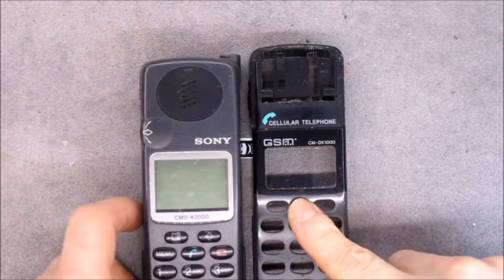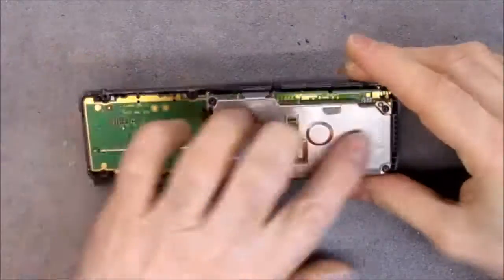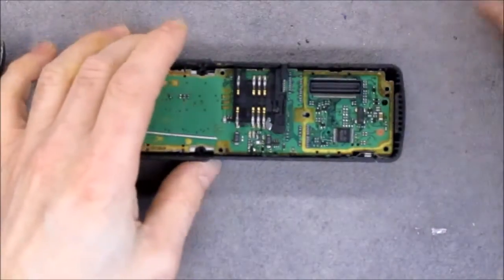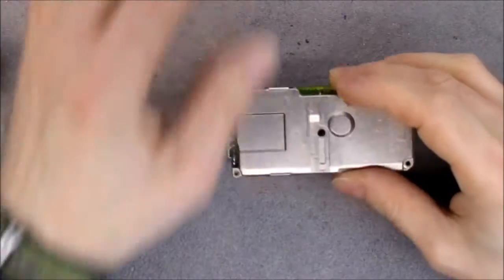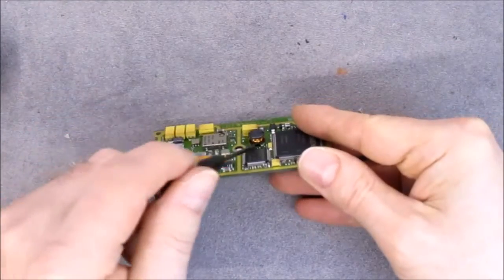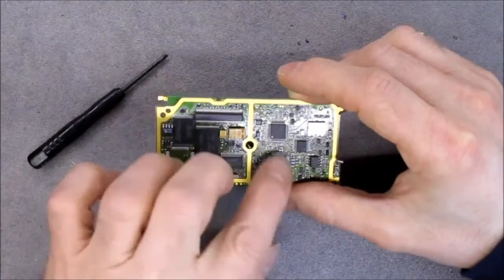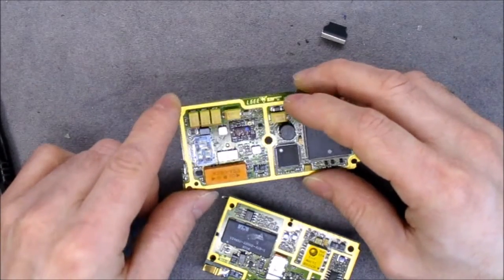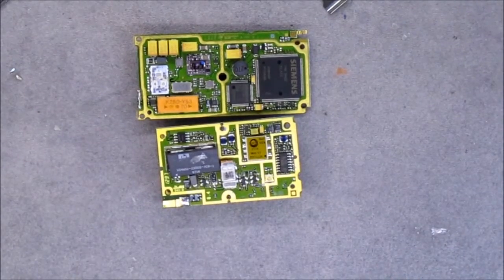Sony CMD X2000 cellular phone teardown